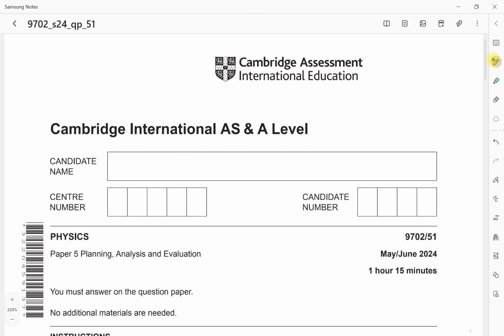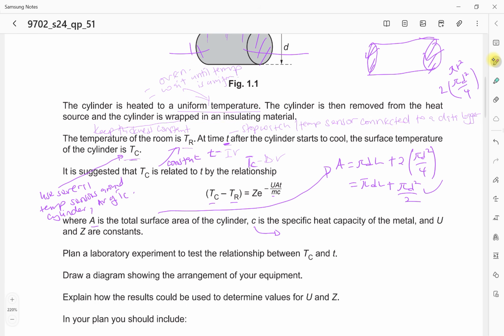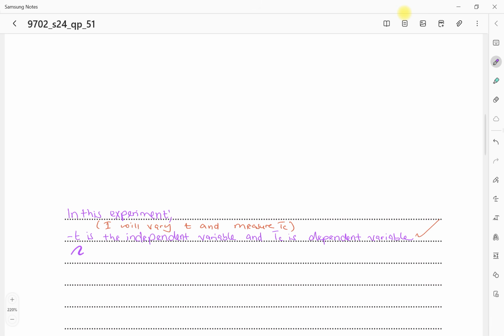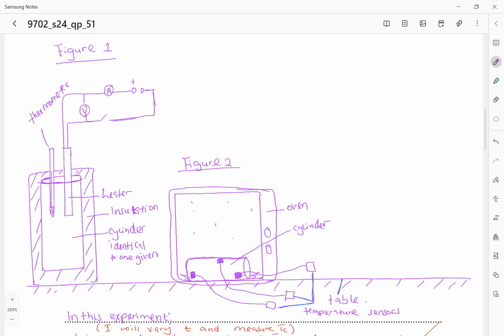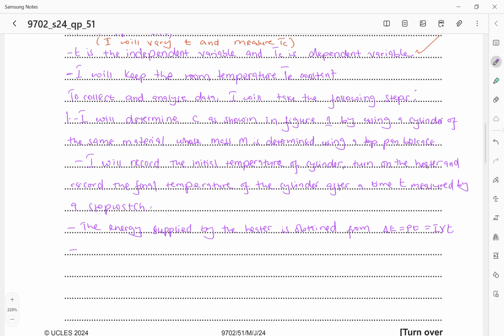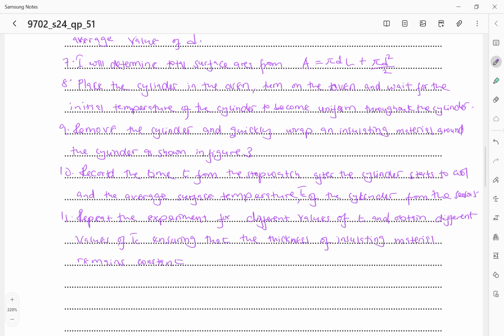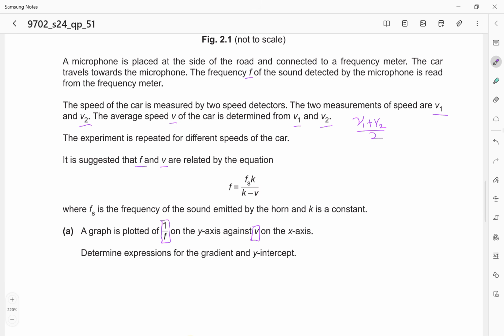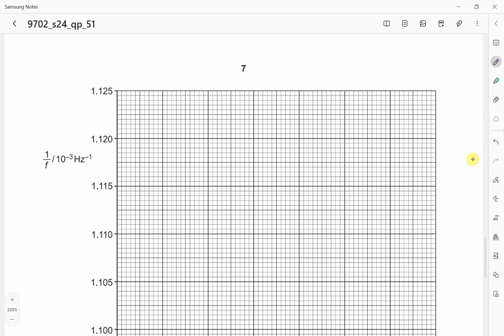CAIE AS Physics 9702 May /June 2024 Paper 51 part 1#education